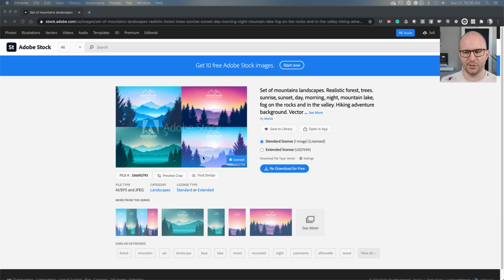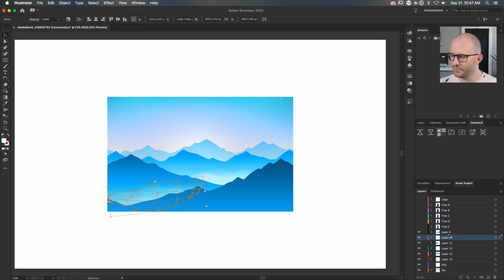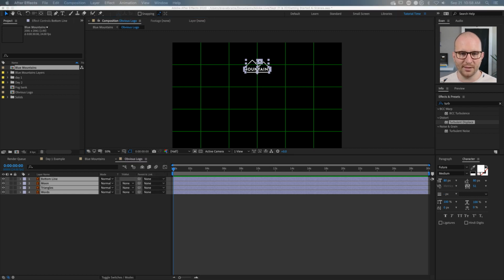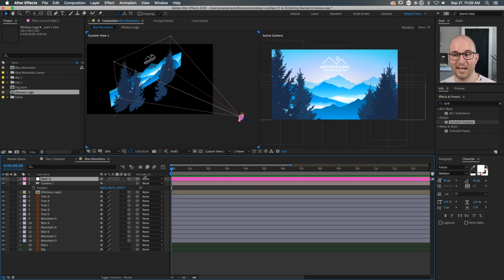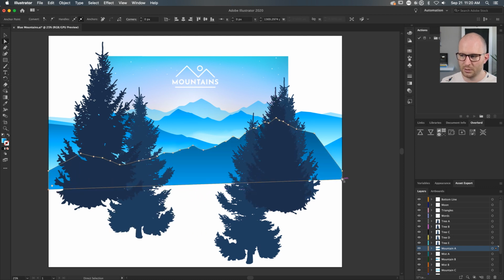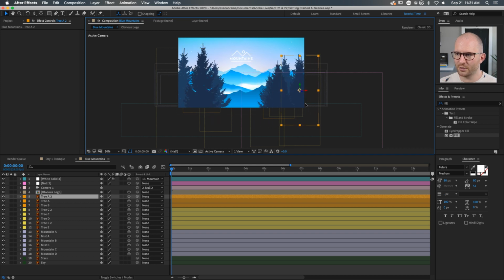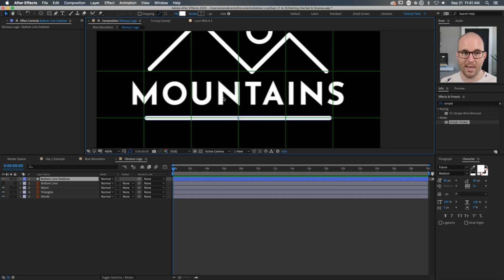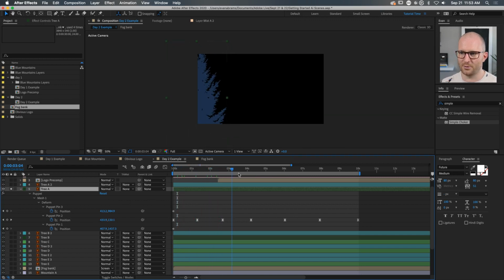How to Animate a Scene with Evan Abrams - 1 of 2 | Adobe Creative Cloud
Bring your static illustrations to life in After Effects with Motion Designer Evan Abrams.

Chapters
00:00 Start
04:11 Intro
05:40 The Journey begins
10:30 Isolating assets in Illustrator
23:04 Bringing the layers into After Effects
30:35 Modifying the logo comp
33:02 Setting up a camera
49:26 Editing Assets
51:05 Motion Tile effect
55:28 Understanding the speed graph
01:12:02 Animating the logo
01:15:28 Using mattes